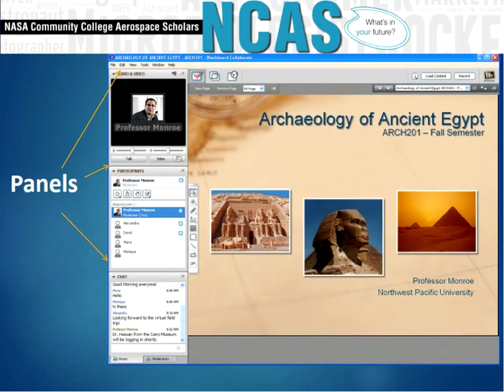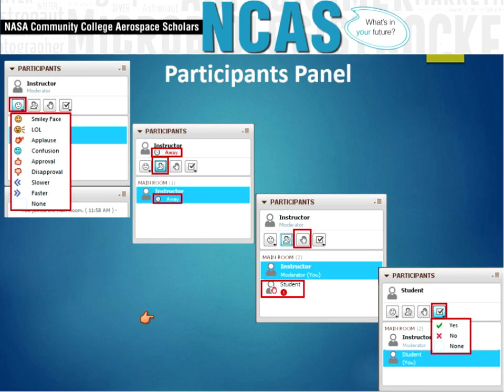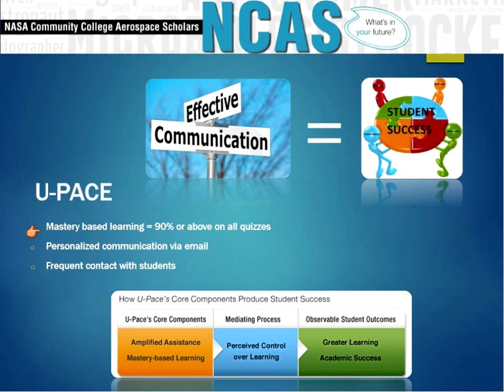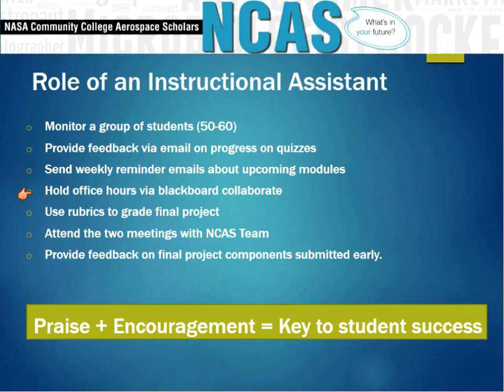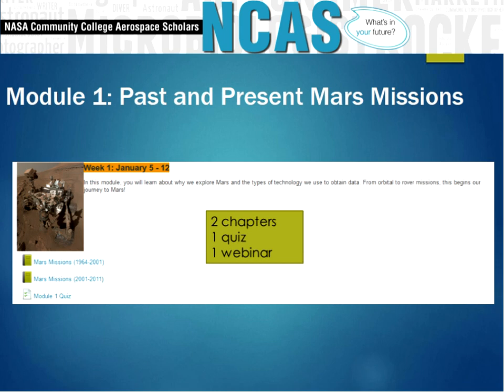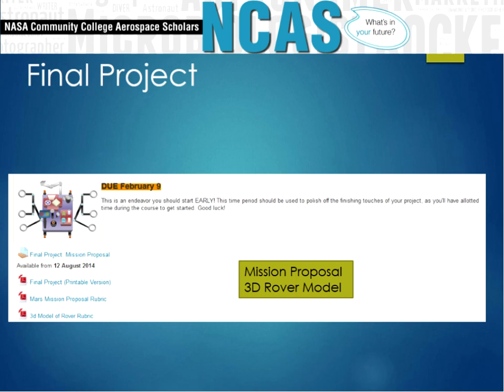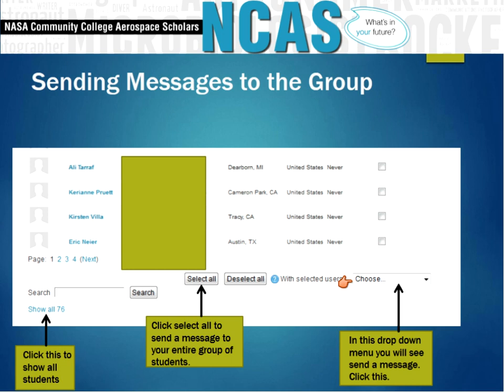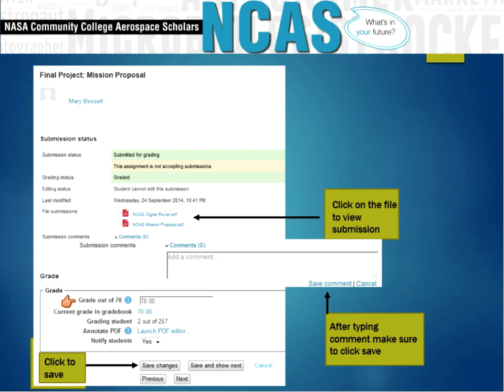IA Training Spring 2015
Instructional Assistant Training for NASA Community College Aerospace Scholars 2015